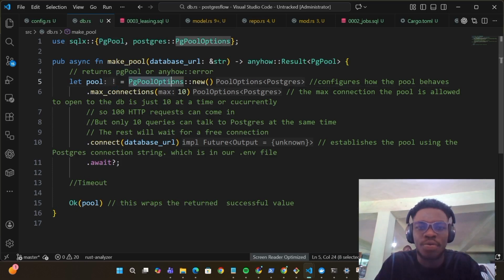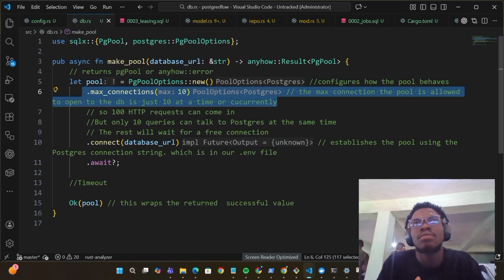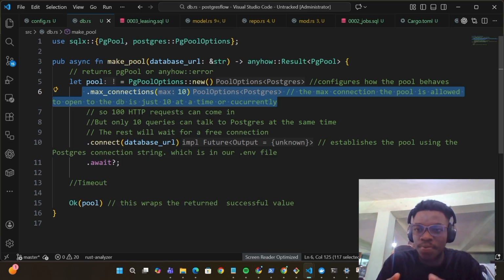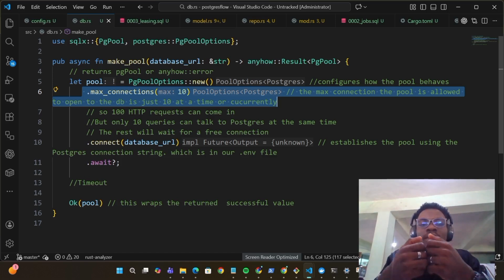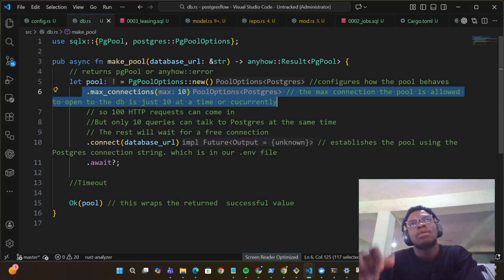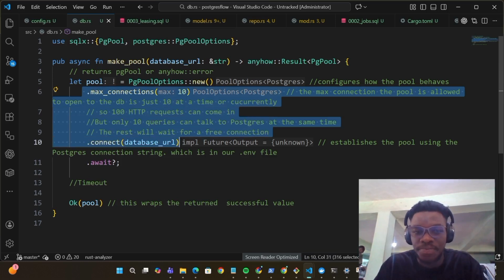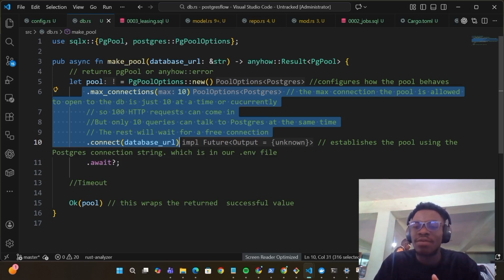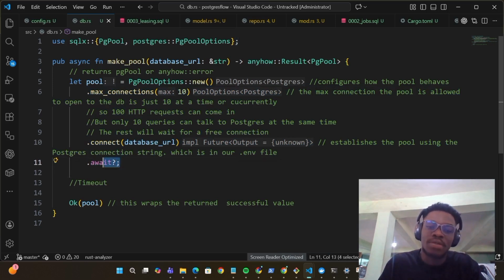Part 2: Production Database Pooling in Rust — sqlx + PgPool Explained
In this video, I break down the database layer of my Rust-based durable job execution platform.

We implement a PostgreSQL connection pool using sqlx and explore:

• Why connection pooling is critical for backend systems
• How PgPoolOptions works internally
• Choosing max_connections strategically
• Async connection initialization
• Why you should return anyhow::ResultPgPool
• Designing a clean infrastructure boundary

This system is a self-hosted execution engine where:

Webhooks and event sources create durable jobs

PostgreSQL schedules and leases them

Workers execute jobs with bounded retries

Failures are fully explainable and replayable

In this episode, we focus on building a resilient database connection layer that can handle concurrent workers safely and efficiently.

This series breaks down the entire architecture file by file.

If you're learning Rust backend engineering, async systems, or production infrastructure design — this series is for you.